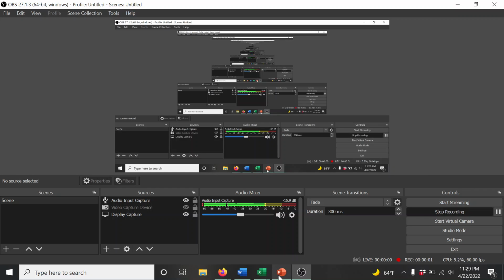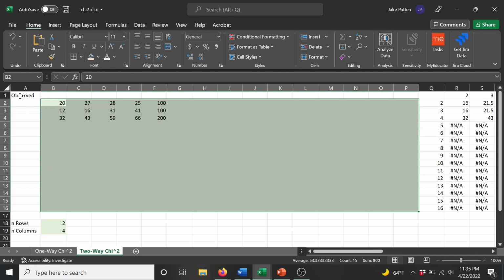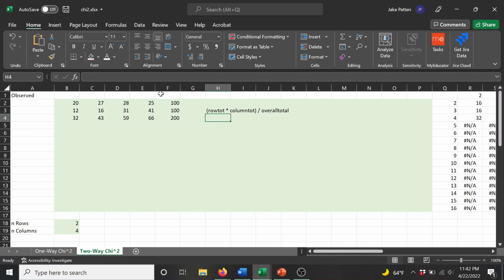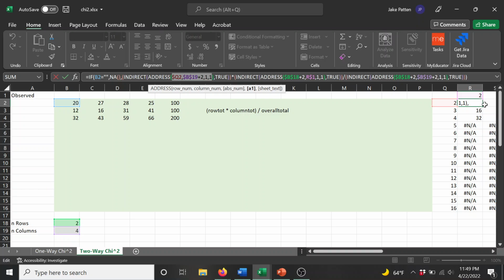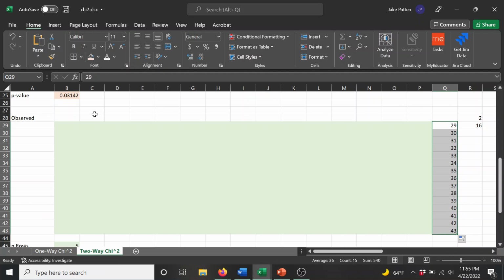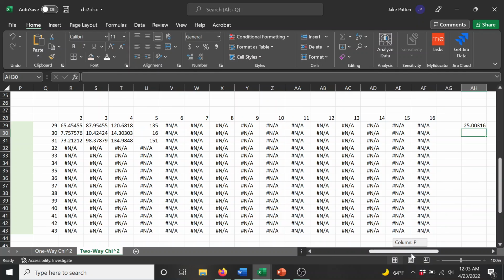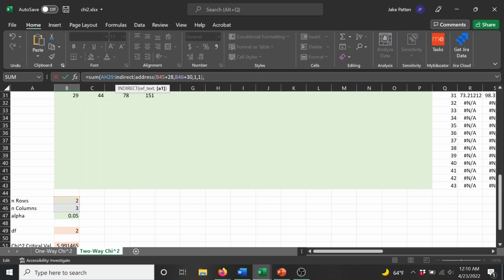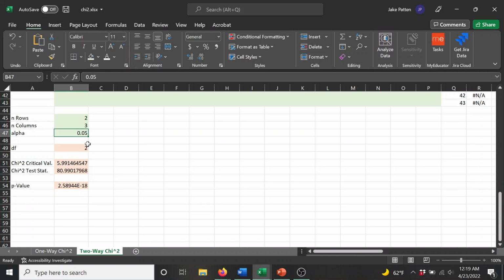Two-Way Chi-Squared Test